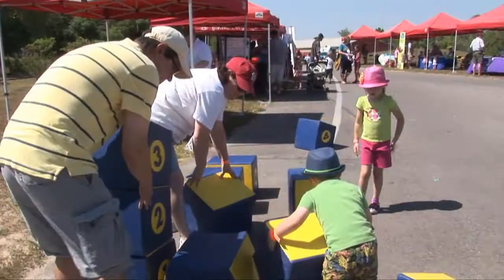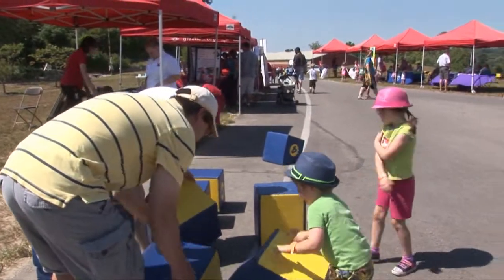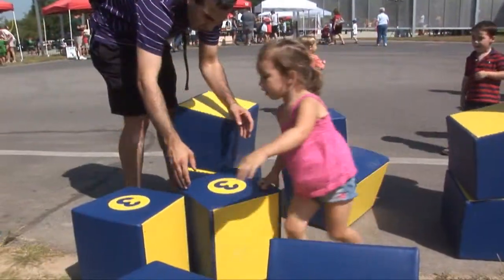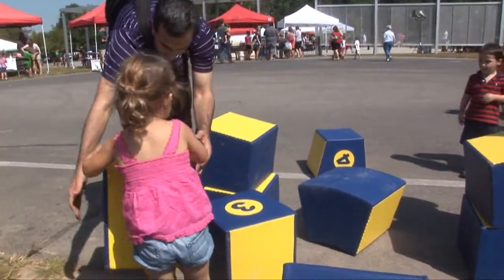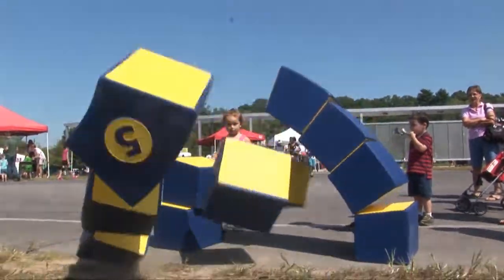Saint Louis Science Center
Danielle Stewart from the Saint Louis Science Center talks about their sponsorship of St. Louis Sprout & About. Filmed at the 2013 Sprout & About Celebration.